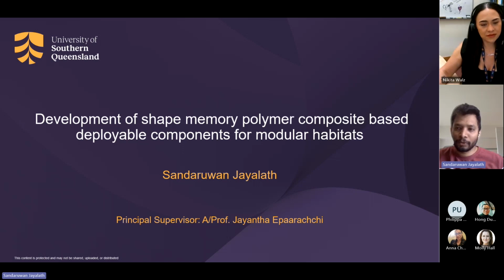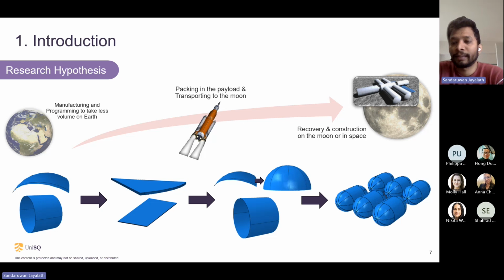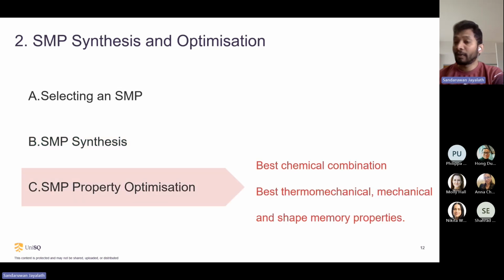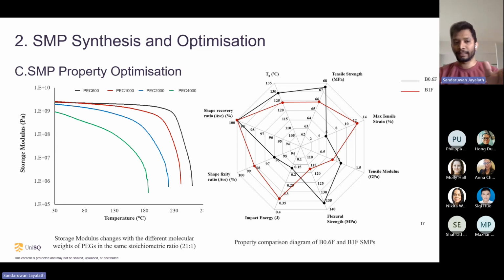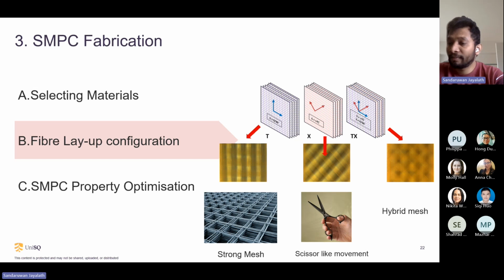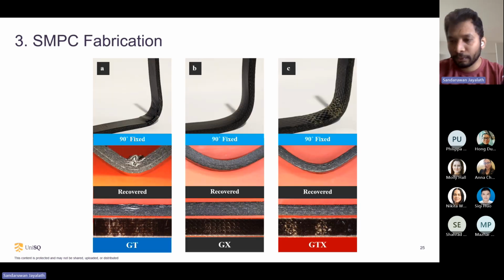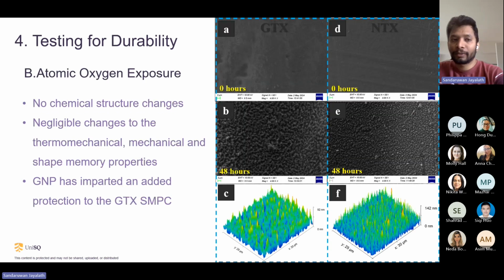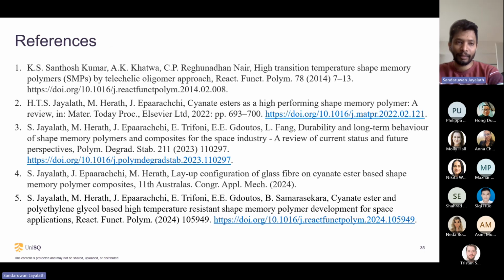Sandaruwan Jayalath - Shape memory polymer composite deployable components for modular habitats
PhD student Sandaruwan Jayalath recently presented on his PhD research at our CFM Virtual Research Seminar Series. His presentation titled 'Development of shape memory polymer composite-based deployable components for modular habitats' elaborates on his research into novel and durable shape memory polymer composite development for space and lunar structures.